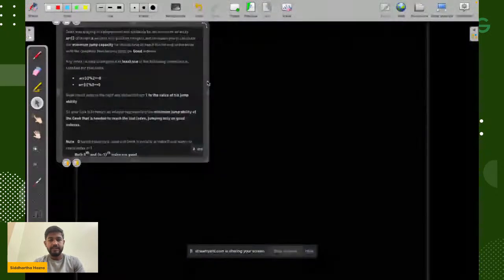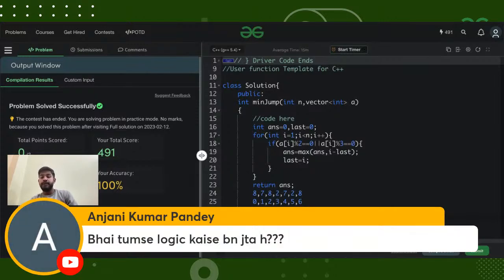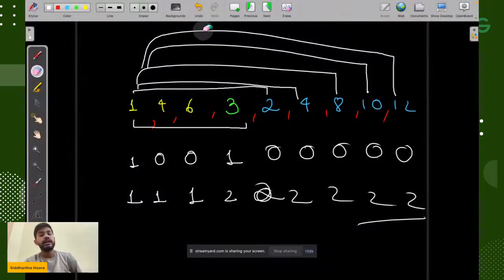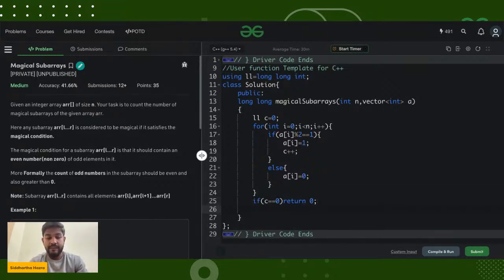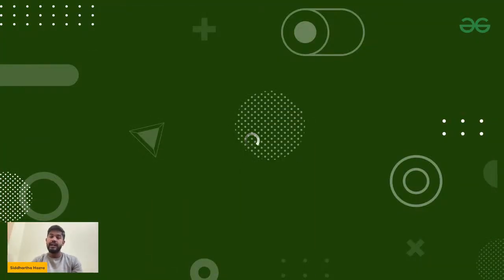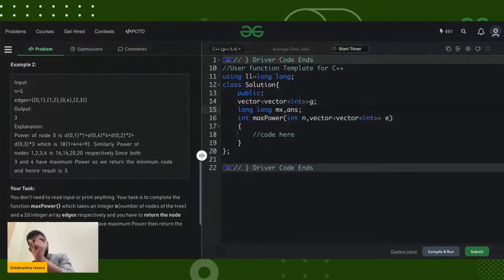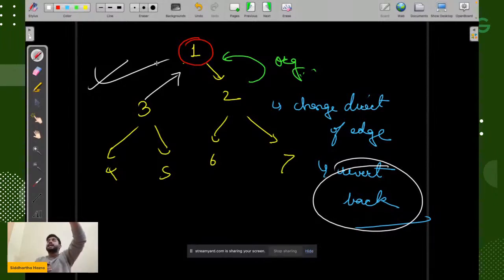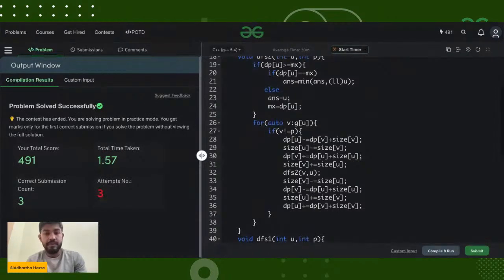GFG Weekly Coding Contest - 89 Post Analysis | GeeksforGeeks Practice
A Post Analysis of the 89th series of the GFG Weekly Coding Contest by Ayush Anand Tripathi. A session where he will go through all the questions of the contest, showing you the right way to approach and solve problems. This will greatly help you access your own performance and help you learn many new concepts.

Solve the Problem of the day and test yourself and win rewards 💲